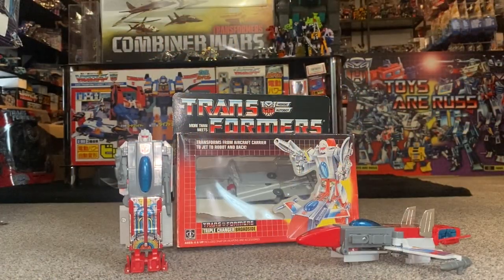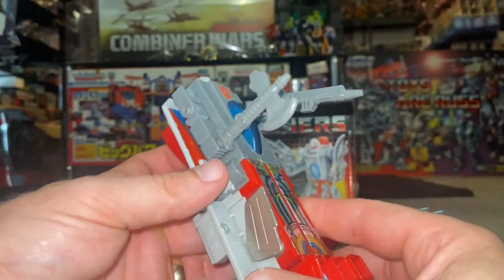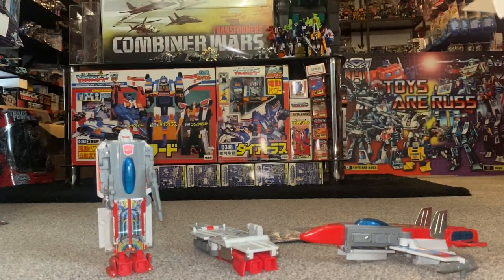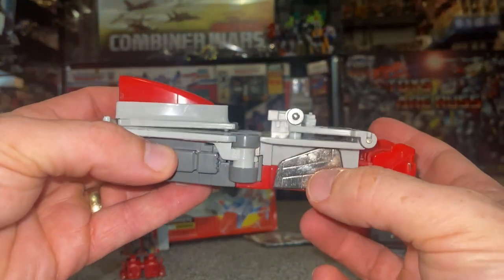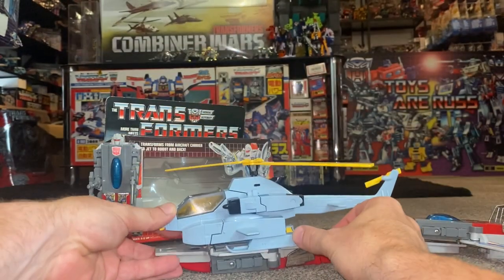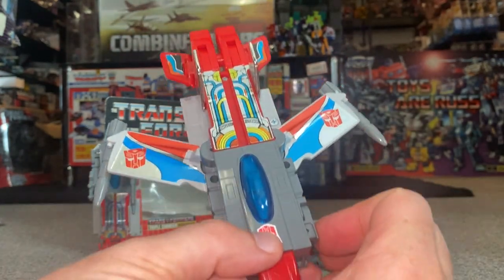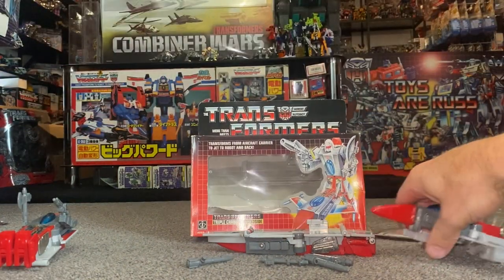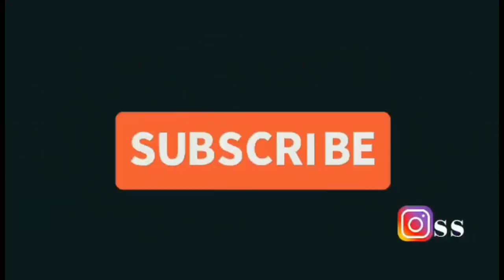Transformers generation one broadside review. G1 complete collection triple changer vintage 1986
Here’s a detailed look at the Autobot tripple changer Broadside. He was released in 1986.
He has 3 modes and they are robot, jet and an aircraft carrier. For a giggle I’ll show you how out of scale he is. Plus compare him with his latest release.
I’ll show you things you need to look out for if after one yourself. We can look at his accessories and the original box he came in. Plus of course I’ll show you all 3 modes.